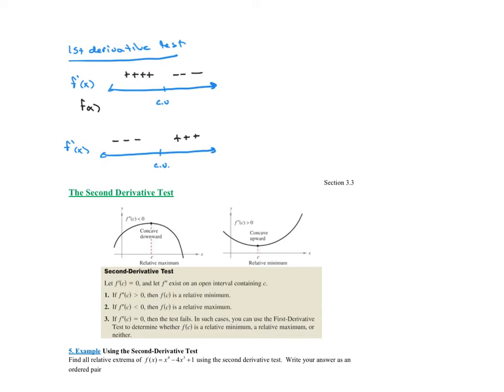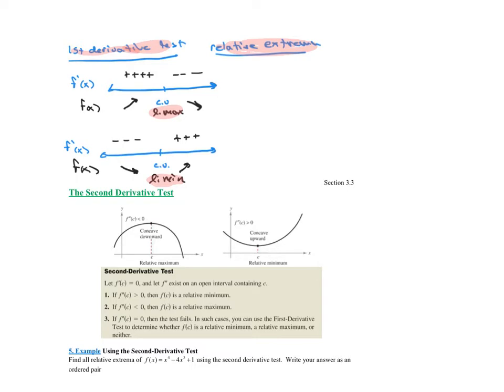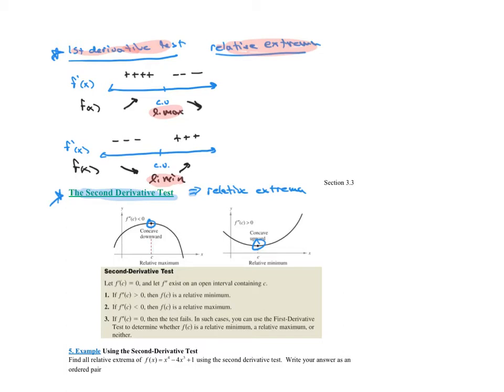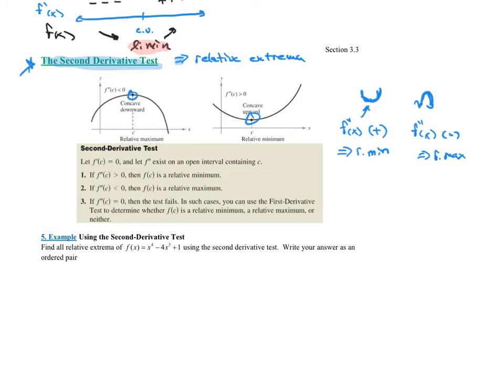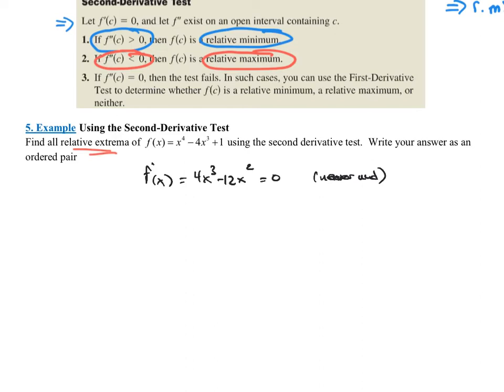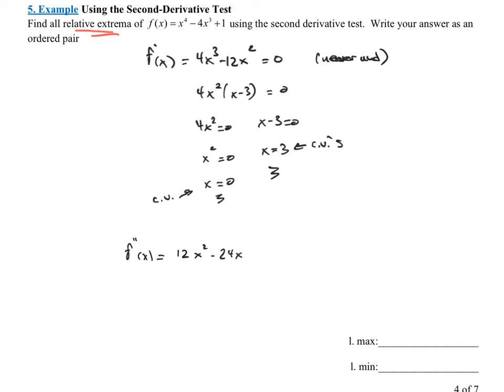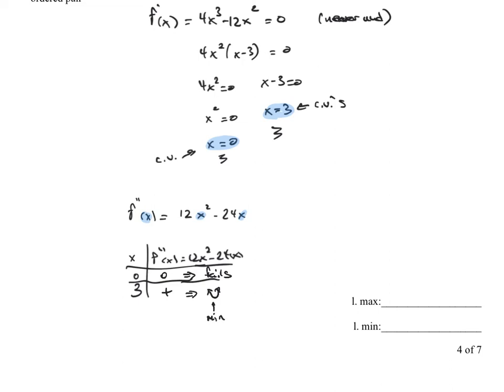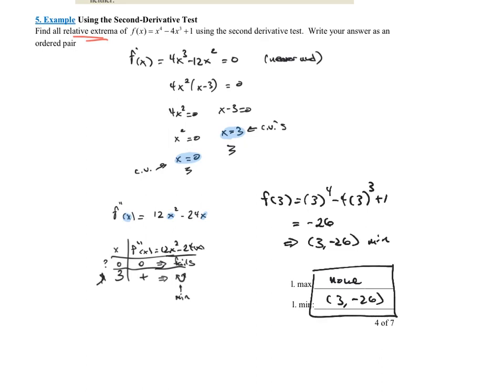3.3 concavity and the second derivative test (4)